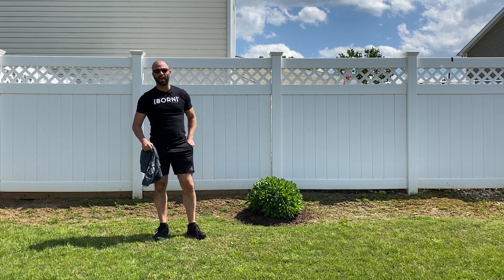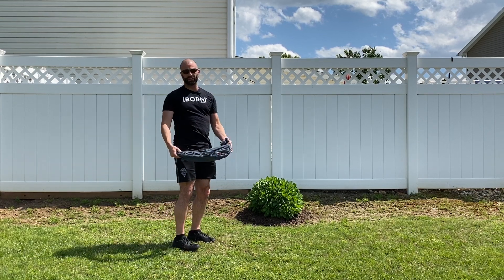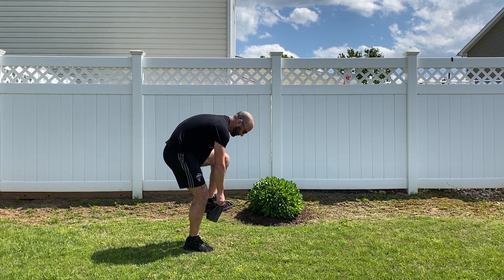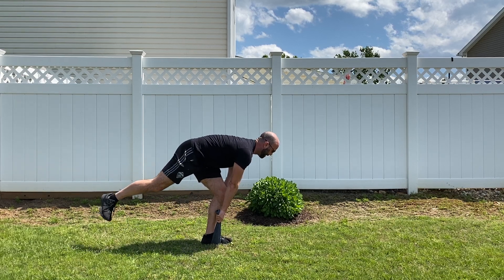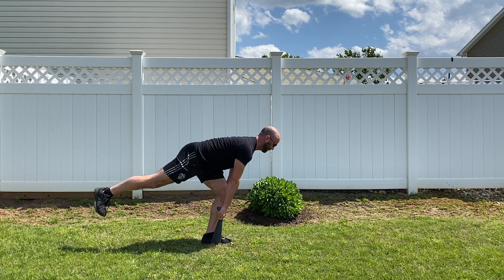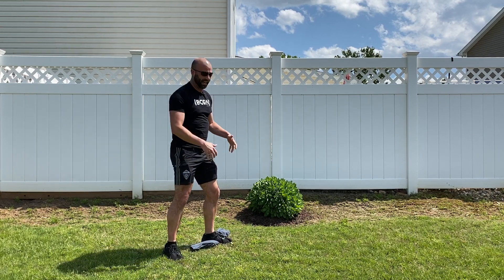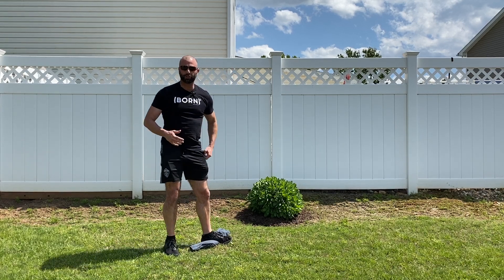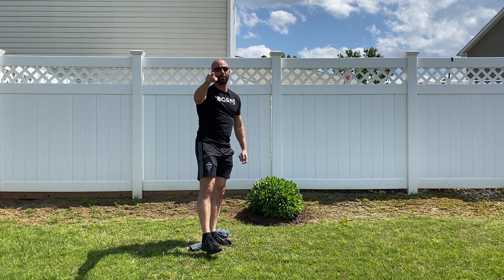ISO Towel SL RDL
-Set up with one end of a towel in each hand and the towel running under one foot

-Send your hips back and raise the opposite leg and straighten it behind you

-Raise your chest slightly so there is no turtle shell round back happening

-Press the stance leg into the ground while you feel the force down the backside of that leg due to the resistance against the towel

-Hold for the prescribed seconds. Your low back should not hurt while doing this.